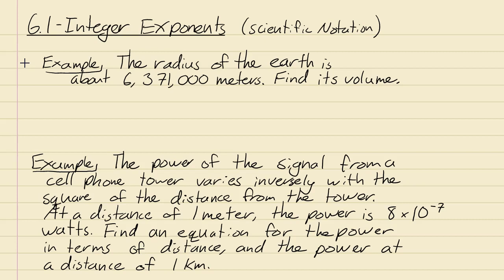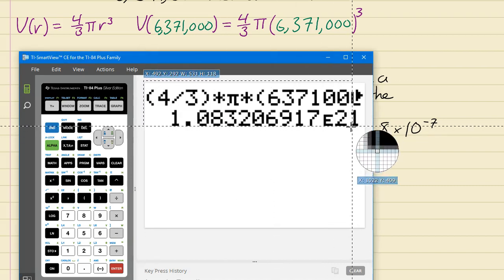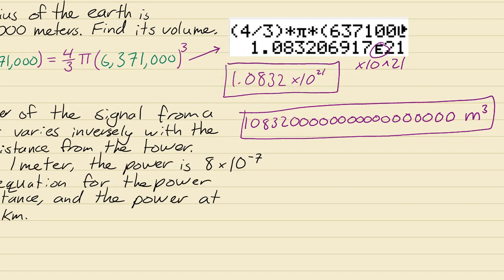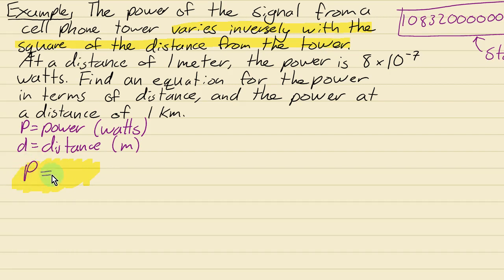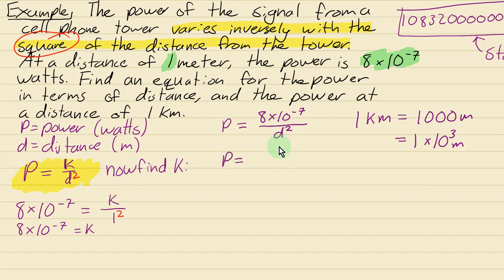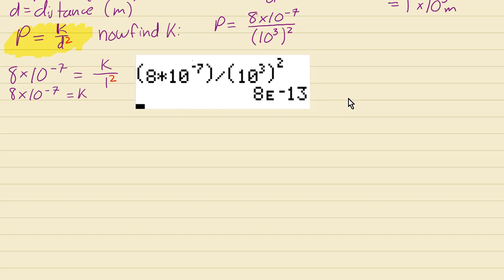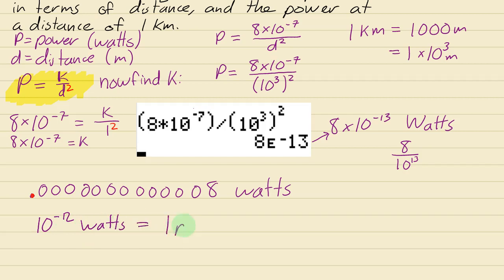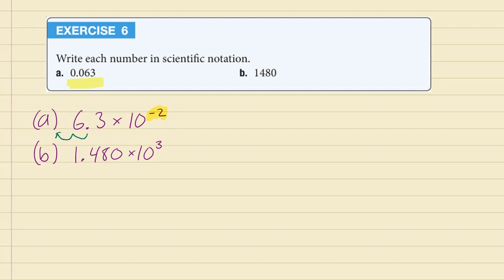6.1 - Integer Exponents (scientific notation)